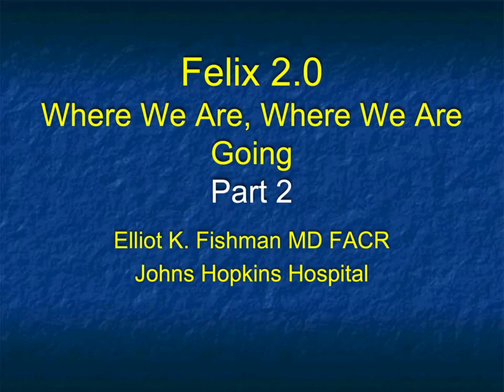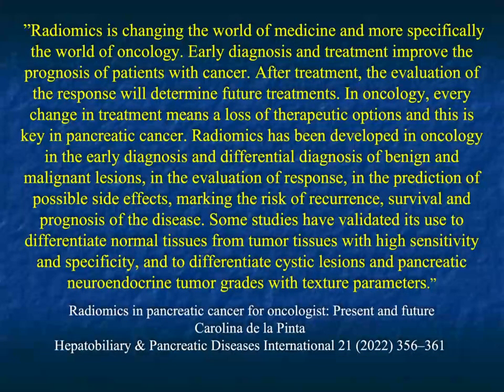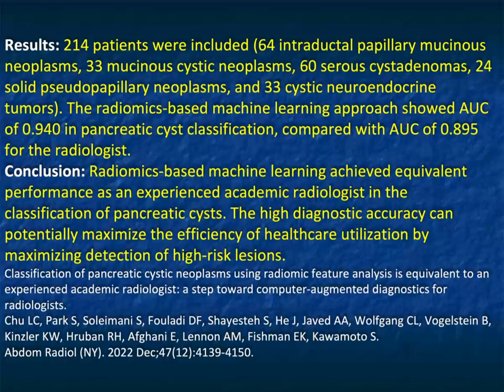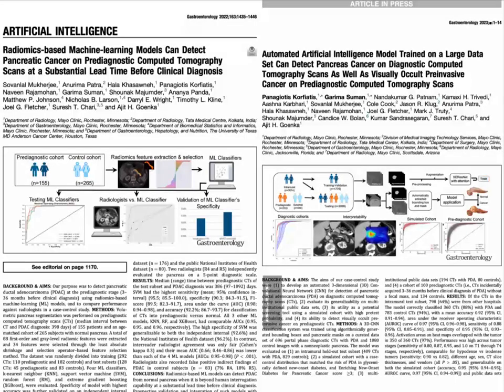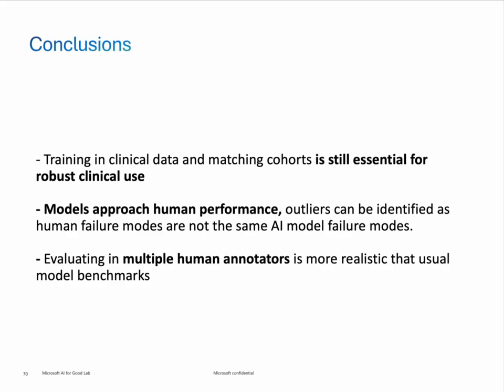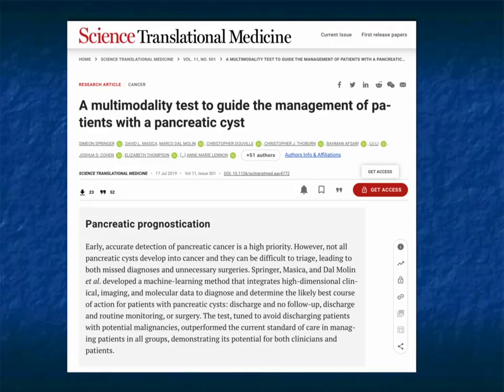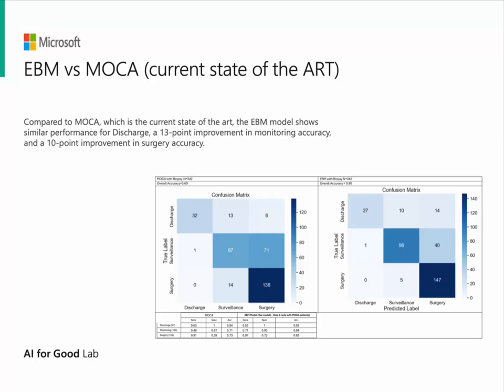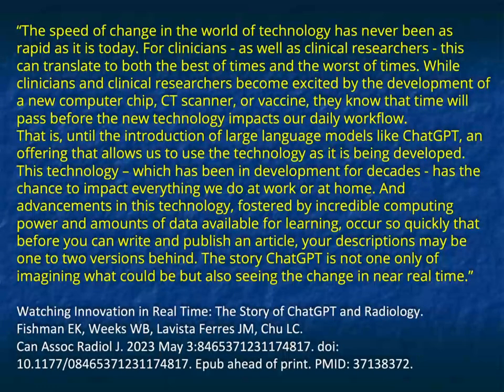Felix 2.0: Where We Are, Where We Are Going - Part 2